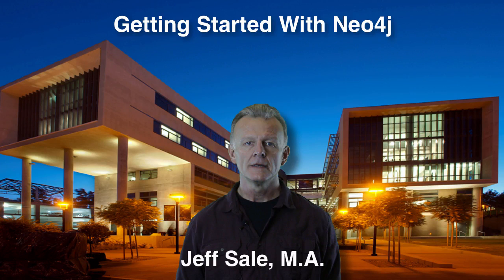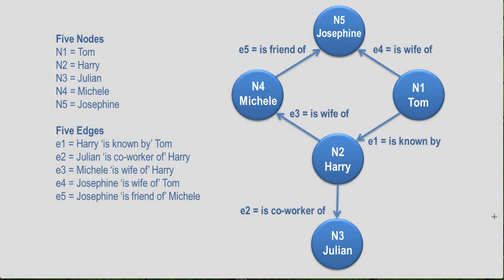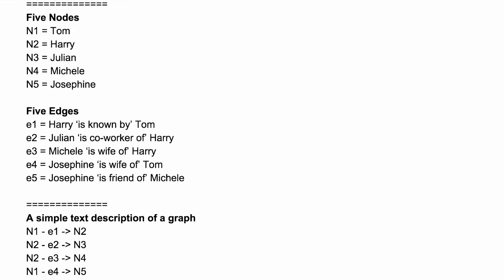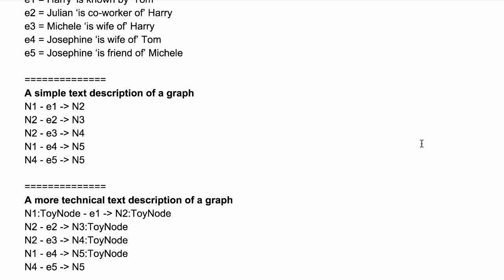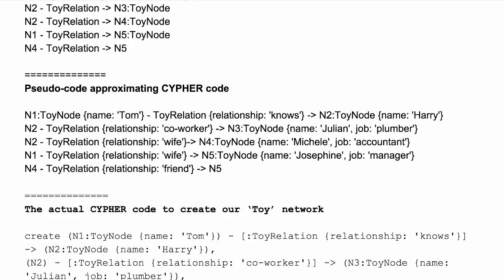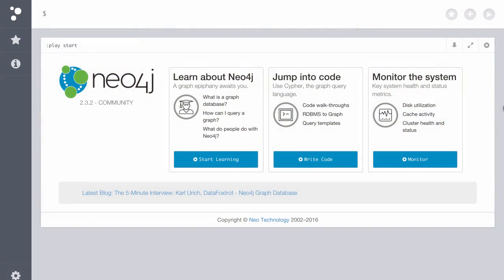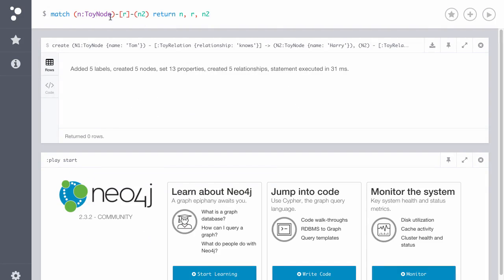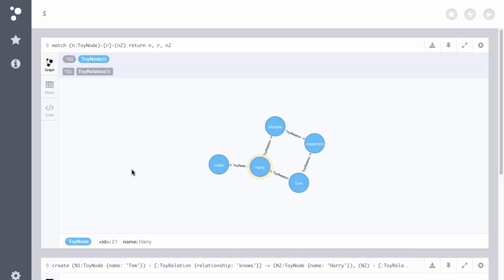Hands-On: Getting Started With Neo4j - Graph Analytics for Big Data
Link to this course:
Want to understand your data network structure and how it changes under different conditions? Curious to know how to identify closely interacting clusters within a graph? Have you heard of the fast-growing area of graph analytics and want to learn more? This course gives you a broad overview of the field of graph analytics so you can learn new ways to model, store, retrieve and analyze graph-structured data.

After completing this course, you will be able to model a problem into a graph database and perform analytical tasks over the graph in a scalable manner.  Better yet, you will be able to apply these techniques to understand the significance of your data sets for your own projects.
Graph Theory, Neo4j, Analytics, Graph Database
I found a new love in this course Neo4j. Graphs are really powerful. You should expect a very intensive theoretical and hands-on knowledge to takeaway from this course. Think like a vertex .,The Course was amazing. It was very much helpful in getting the insights and developed my skills in analyzing the data using Graphs. Thank You Coursera and UC, San Diego Team.
Welcome to the 4th module in the Graph Analytics course. Last week, we got a glimpse of a number of graph properties and why they are important. This week we will use those properties for analyzing graphs using a free and powerful graph analytics tool called Neo4j. We will demonstrate how to use Cypher, the query language of Neo4j, to perform a wide range of analyses on a variety of graph networks.